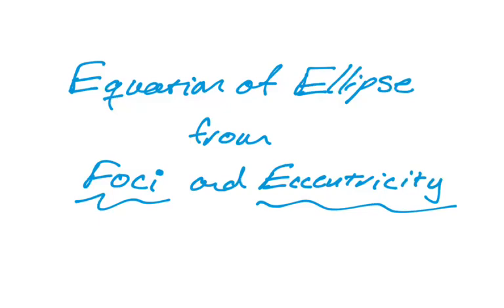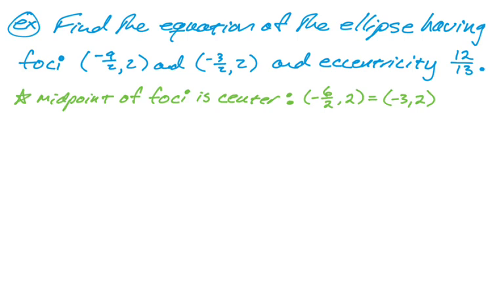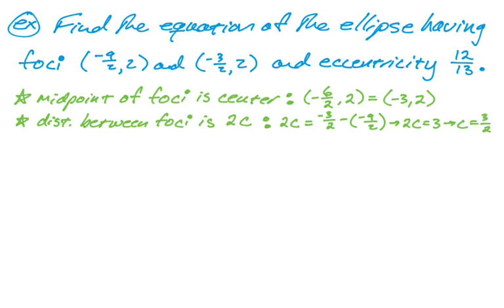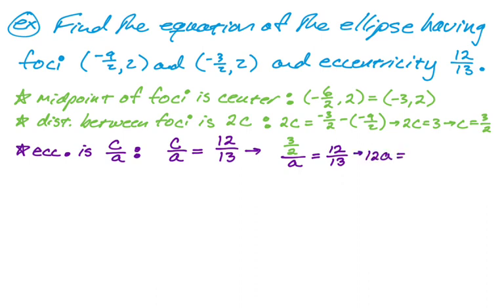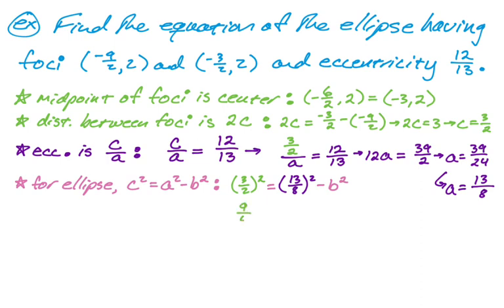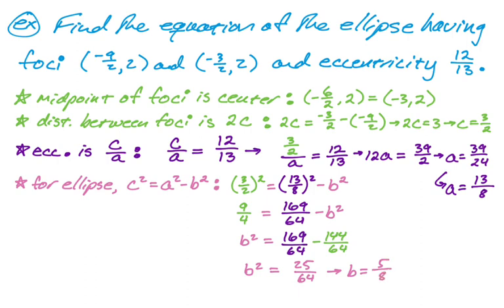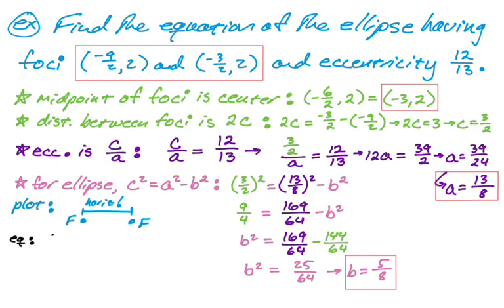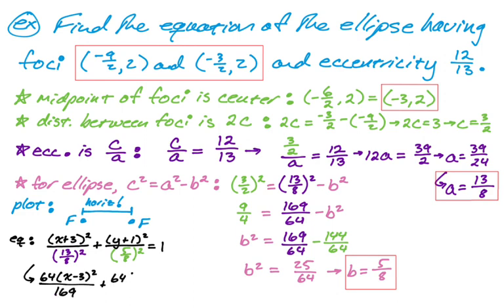Ellipse Equation from Foci and Eccentricity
In this video we go over how you can find the equation of an ellipse from the foci and the eccentricity.  This is an interesting, but common type of problem we need to solve for conic sections.

We use the foci to find the center and the value of c, then the eccentricity to find the value of a.  Knowing a and c, we can find b.  If we know a and b, we can use the foci to figure out if we have a horizontal or vertical major axis and then write the equation.